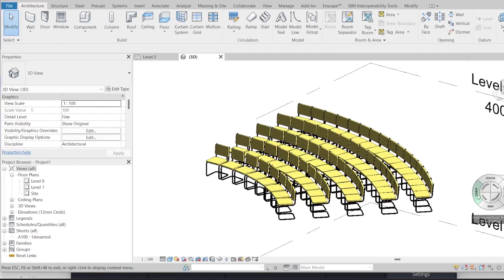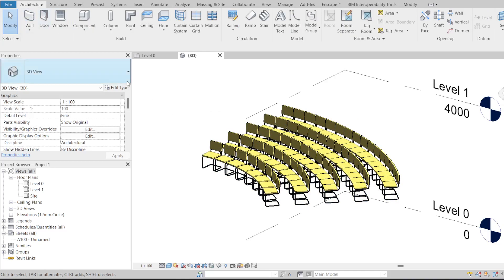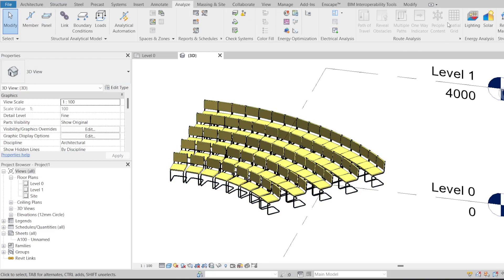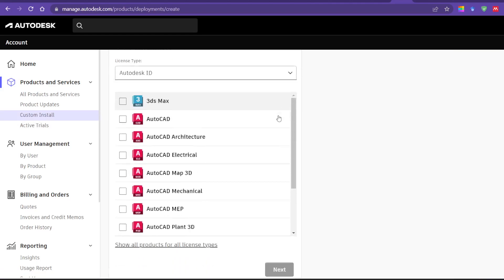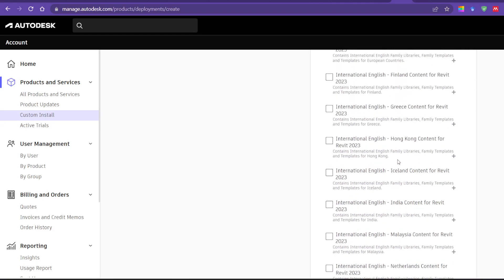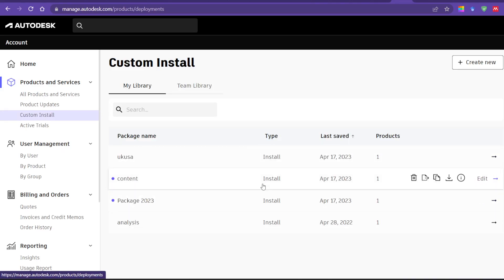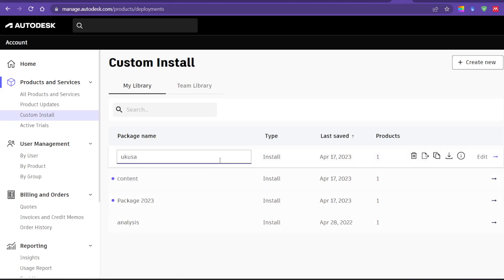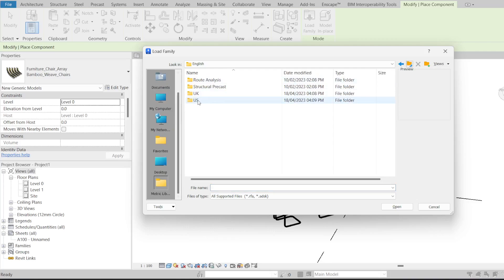REVIT Content Library 2022 - 2023 - How to install, add and update Revit Content Library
Hi friends! I am back with another Revit related tutorial on how to install or upgrade your Revit Content Library from Manage Autodesk.